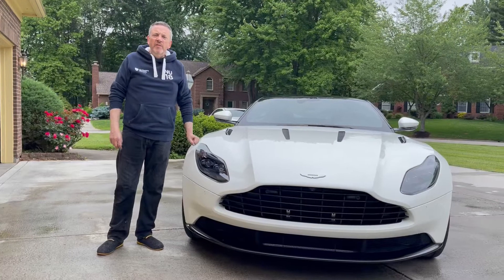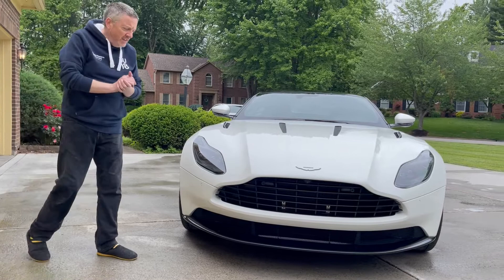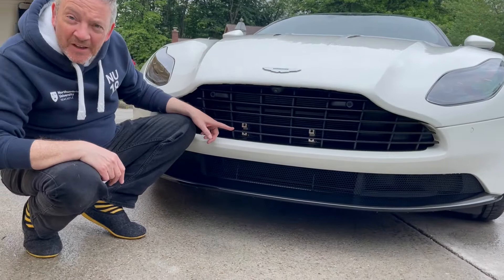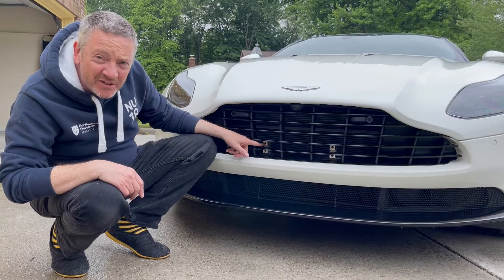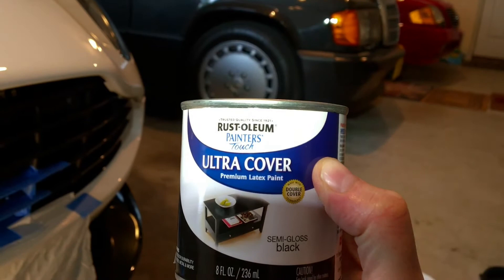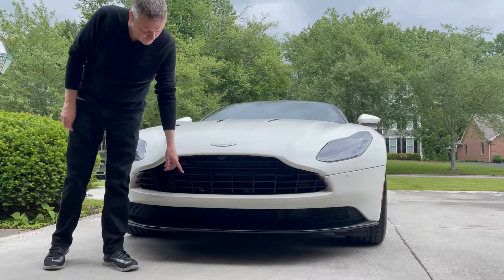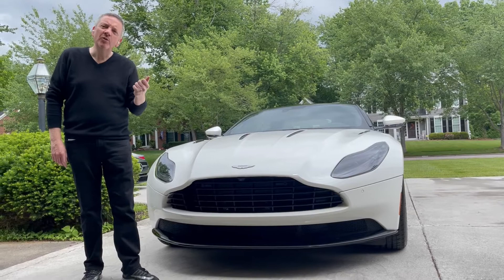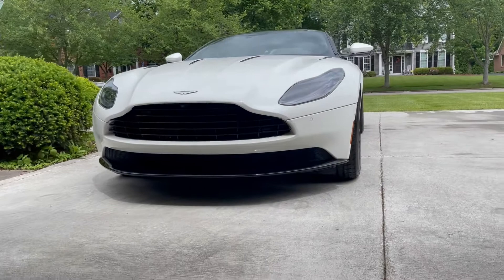Aston Martin DB11 AMR - Blacking out the silver license plate holders!!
First bit of DIY on the DB11 AMR - painting the silver license plates holders black so they match the stealth look of the AMR!